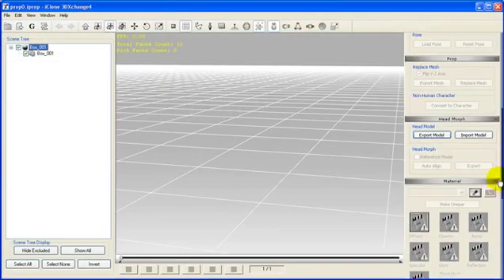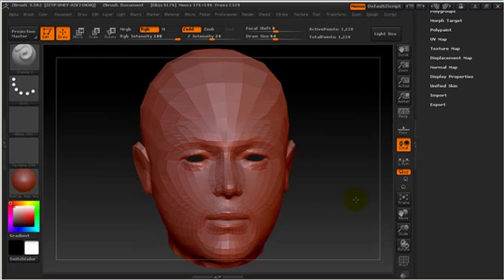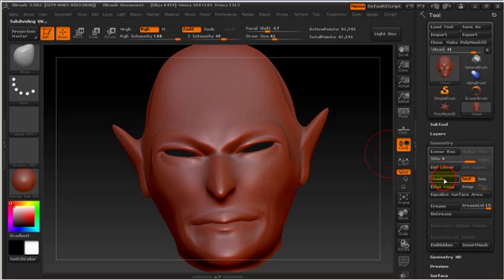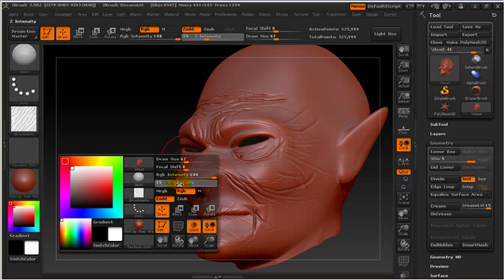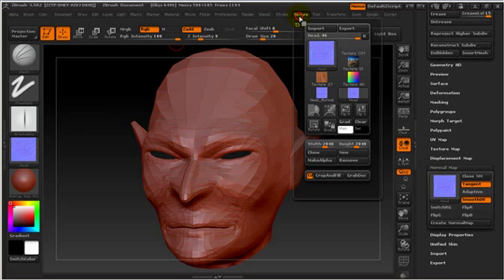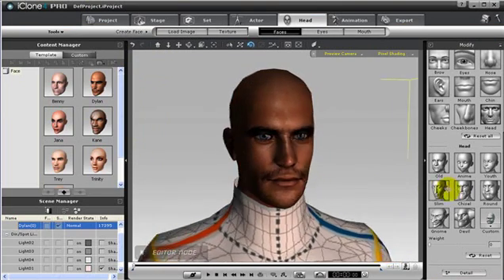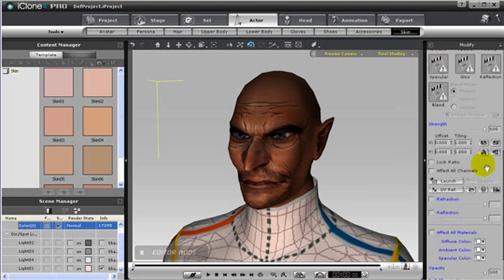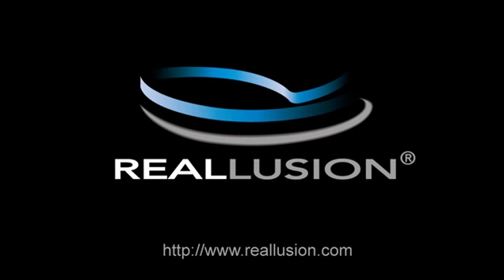3DXchange4 Pipeline - Sculpt head morph in Zbrush and import into iClone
ZBrush is a texture magician to turn your low-polygon model into high detailed surface result. 3DXchange4 allows you to sculpt and morph your iClone model with ZBrush.